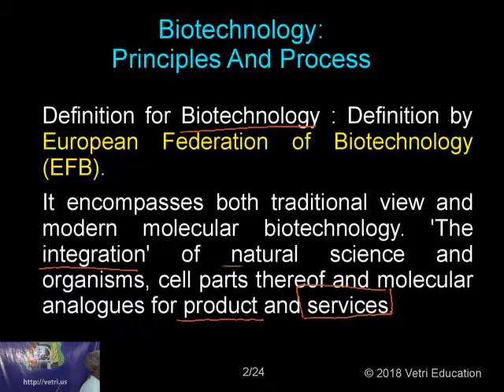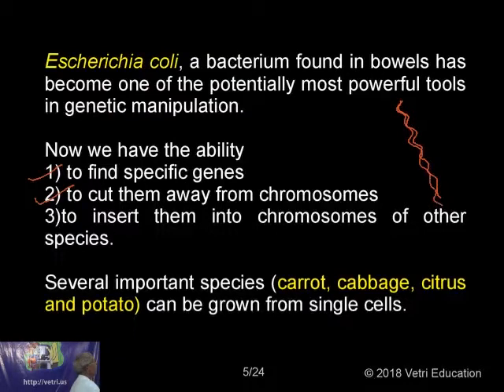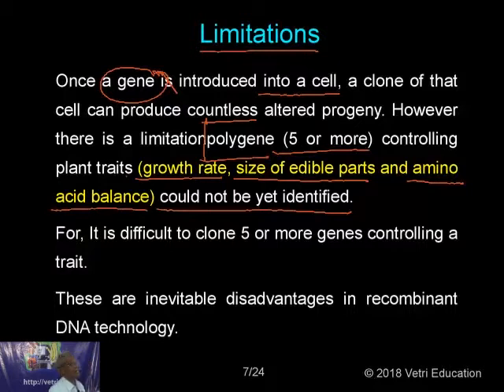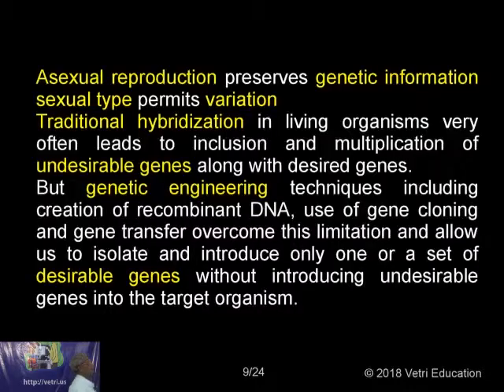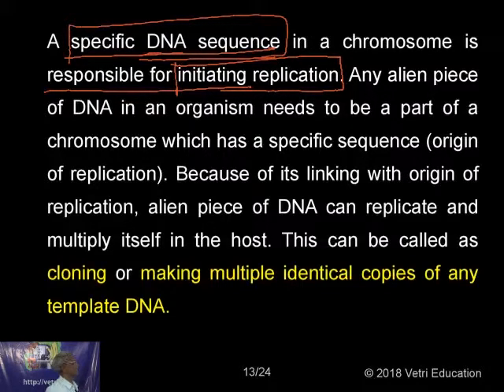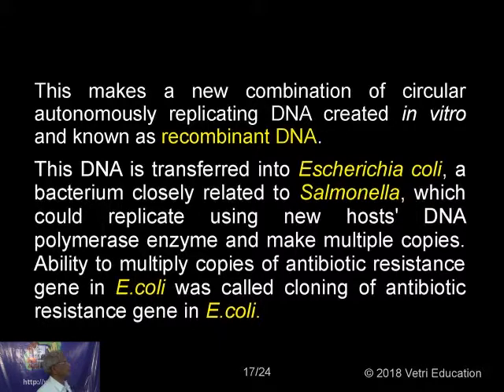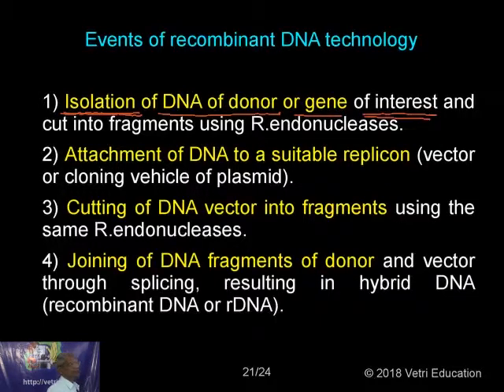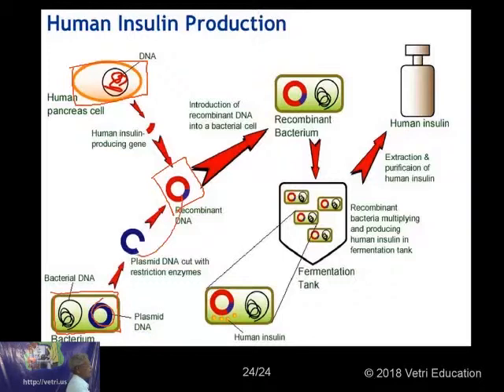Biotechnology Principles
- Prof. Dr. S. Nadanakunjidam